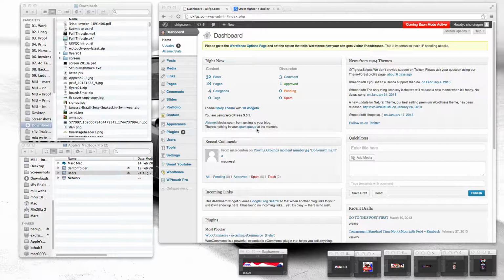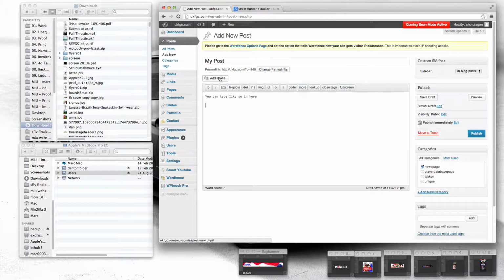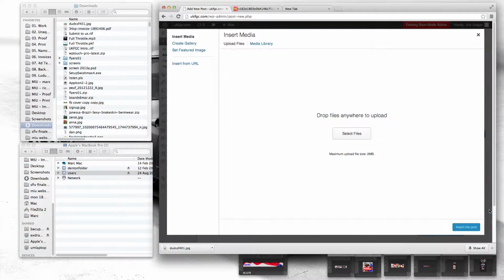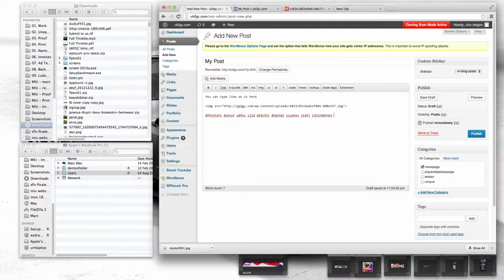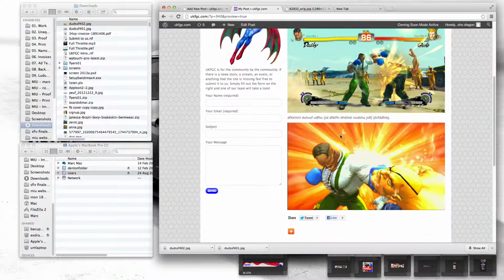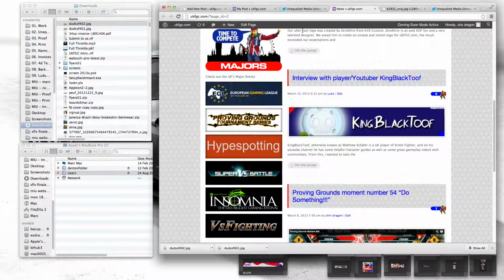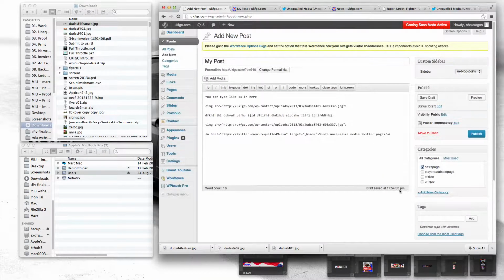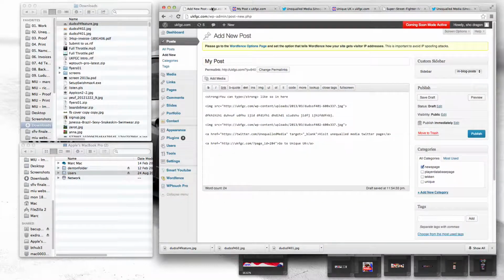General posting overview [ukfgc]